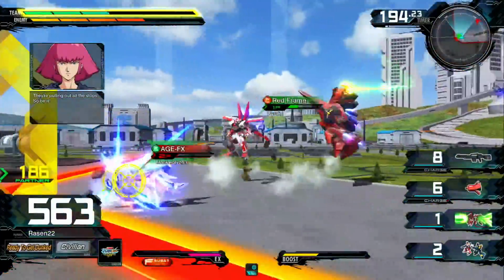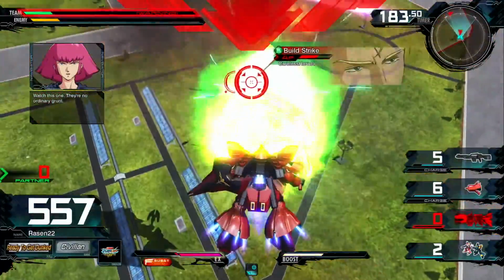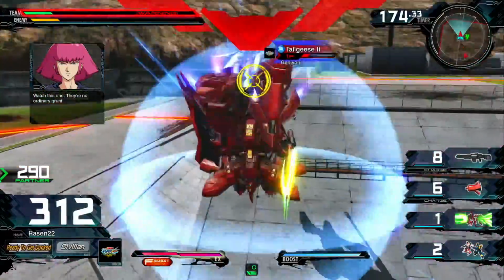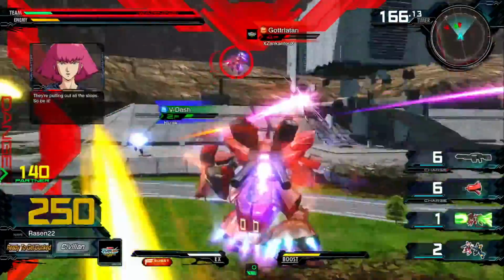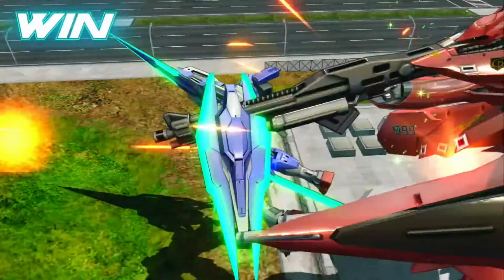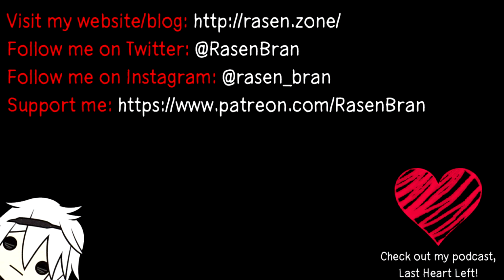Newtype Netplay #11 - Sazabi's Counterattack (Gundam EXVS MBON)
Blank